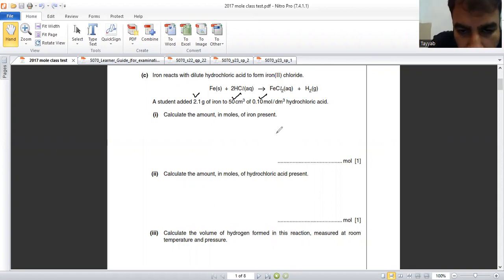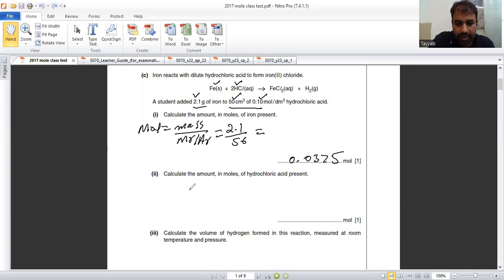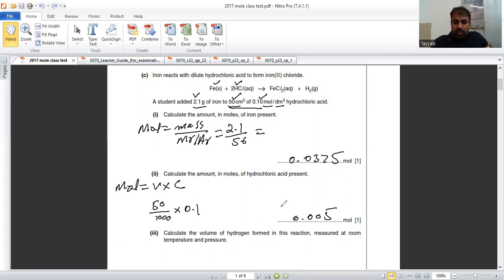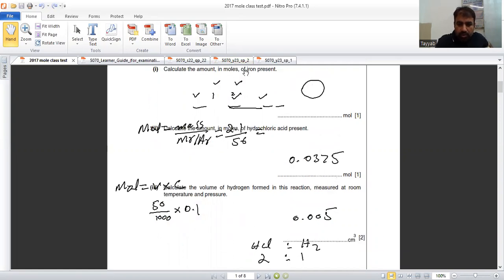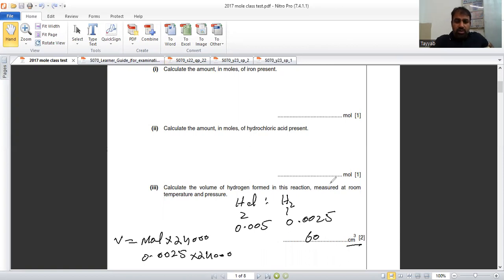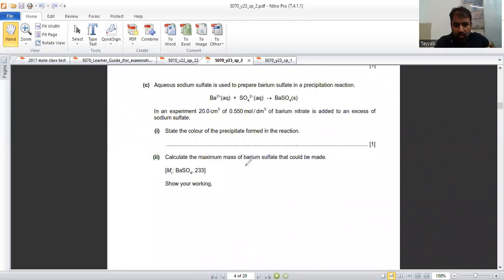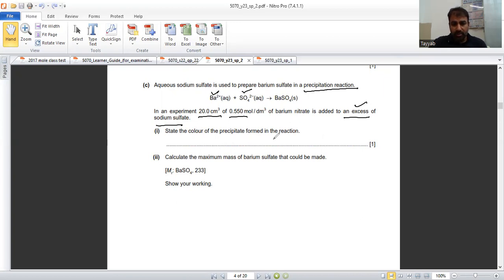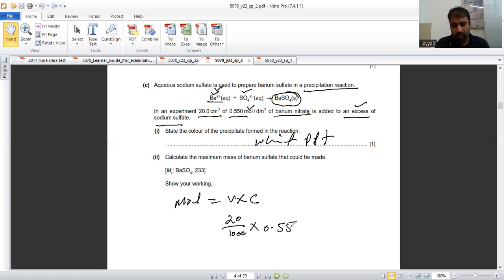O level chemistrymolar mass volume of gas and limiting reagent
moles ,mass and volume